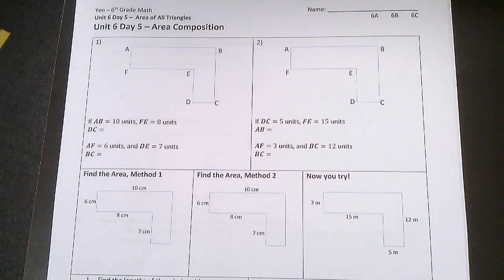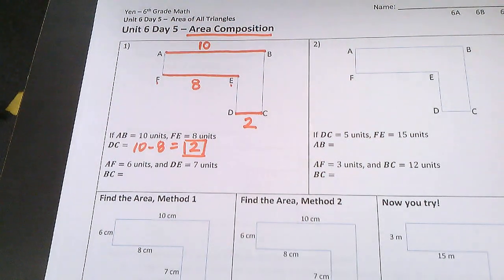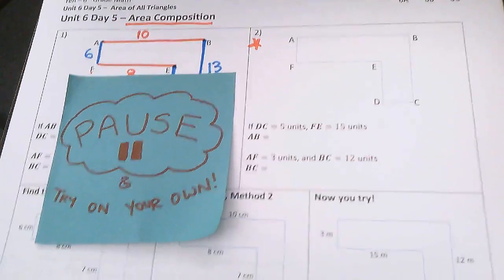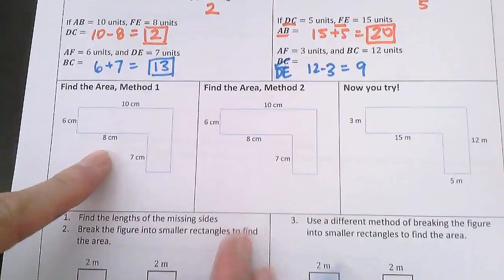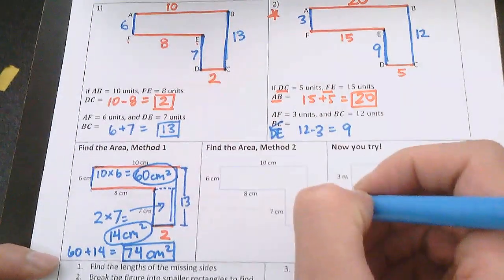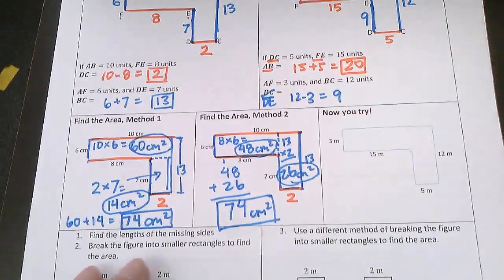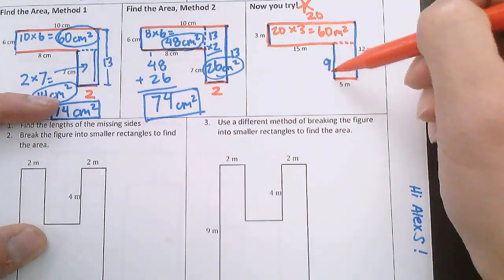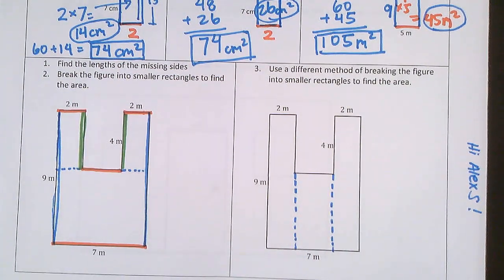Unit 6 Day 5 - Area Composition